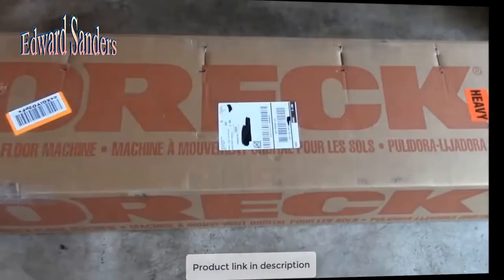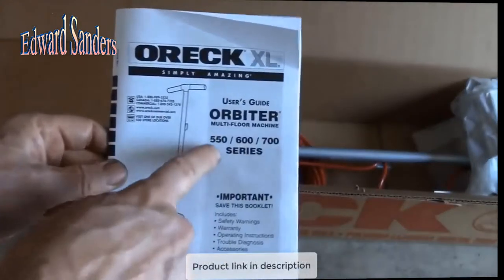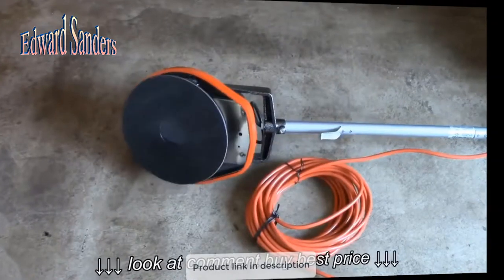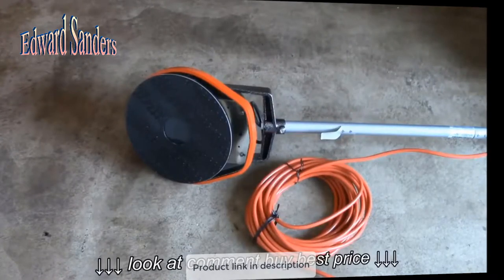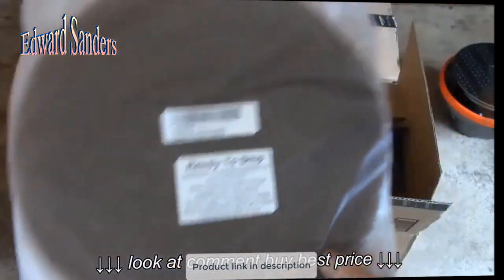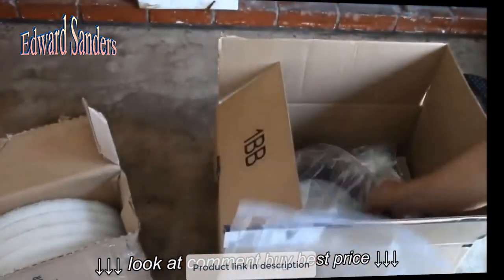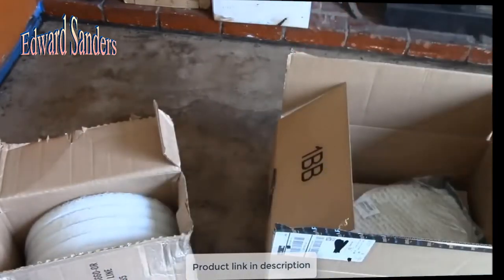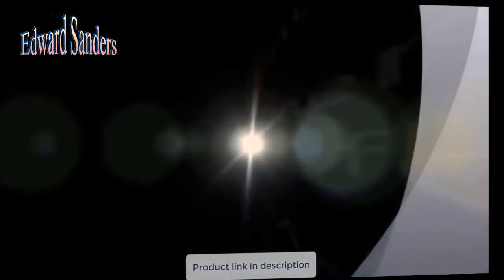Oreck Commercial ORB550MC Commercial Orbiter Floor Machine Review 2019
► Information of this product and the best price

Commercial grade multi-purpose floor machine. Easy to use finger control. Extremely versatile and effective for all flooring surfaces. Scrubs and cleans brick. Scrubs and cleans slate. Cleans, polishes and protects marble. The Oreck Orbiter floor machine is versatile enough to do it all. It strips, waxes, buffs, sands and refinishes any floor surface. Whether your floors are marble, vinyl, wood or carpet, The Oreck Orbiter revolutionary oscillating motion makes it the easiest commercial floor machine to use and maintain in the industry. No torque, no brush marks, no swirls, no sanding marks, no gouges, no big bills from outside contractors, no hanging on for dear life, no belts, no gears, no motor brushes to wear out, no water that can soil and mildew carpets, and best of all no experience necessary. The Oreck Orbiter works as a carpet cleaner, lossening embedded soil in the carpet for vacuuming. Vacuum up the dirt, and you can walk on your dry-cleaned carpets immediately. They'll be clean, soft, fresh-smelling and beautiful. Motor: 3/4 HP, 5.4 amps. Power Cord: 50' grounded 3 wire 18/3. Cleaning path: 13". Pad drive size: 12". Pad speed: 175 RPM. Warranty: 5 year motor, 1 year overall.
• Floor buffer used for cleaning wood, vinyl, tile, and other hard floors and for dry-cleaning and loosening dirt from carpeted floors
• Orbital drive oscillates the brush or pad (sold separately) at up to 175 RPM to buff, clean, polish, sand, scrub, strip, or wax floors without twisting, marking, or gouging
• 50-foot power cord enables the floor machine to cover larger area without changing outlets than machines with shorter cords. Surface Area - Carpet, Hard Surfaces
• Weighs 24 pounds; has 13" cleaning path and 3/4-horsepower, 5.4-amp motor. Product dimensions: 49.6 x 13.6 x 9.7 inches
• Suitable for use with various accessories including brushes, pads, bonnets, shampoos, and cleaning solutions (sold separately)